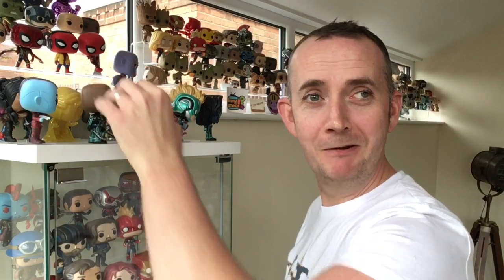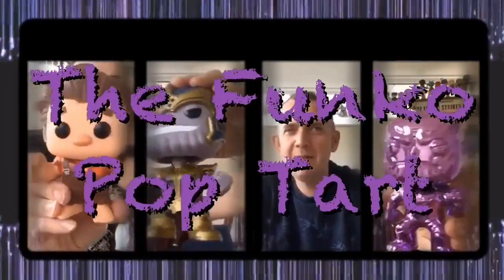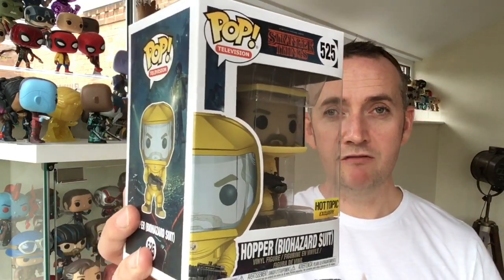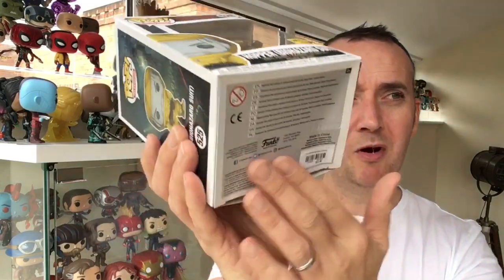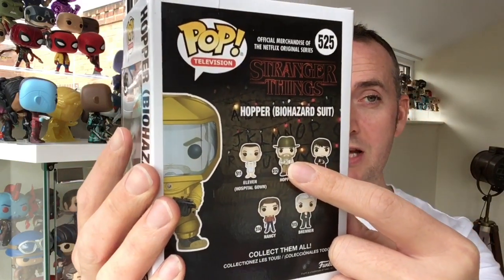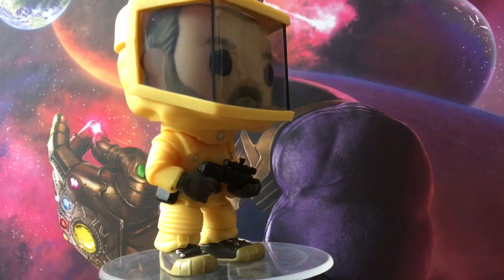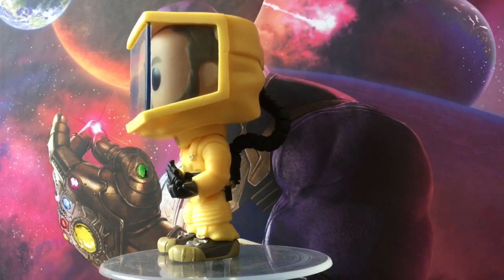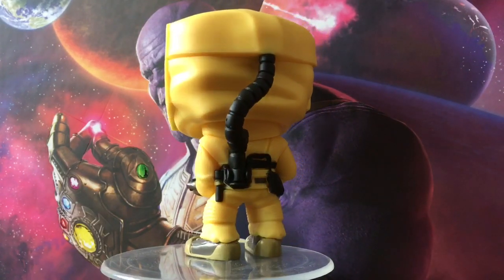The Funko Pop Tart reviews - Episode 3 - Biohazard suit Hopper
The latest instalment in the internet’s favourite YouTube series, The Funko Pop Tart reviews...enjoy